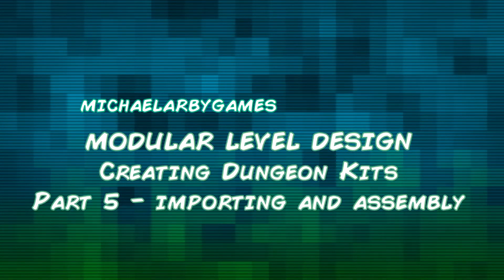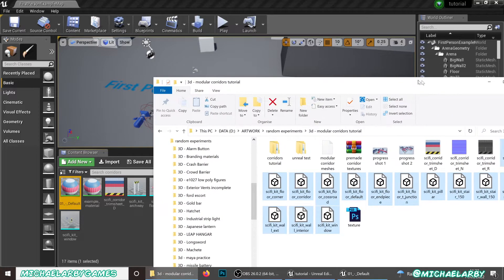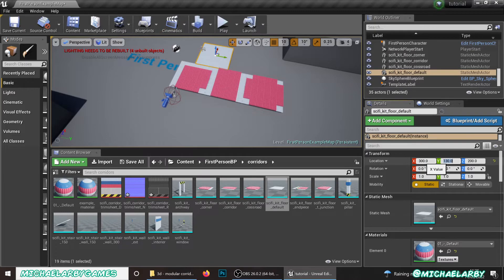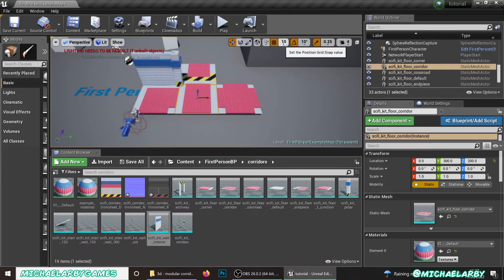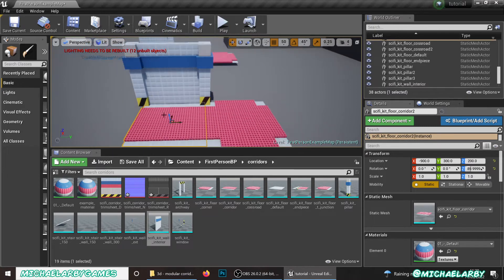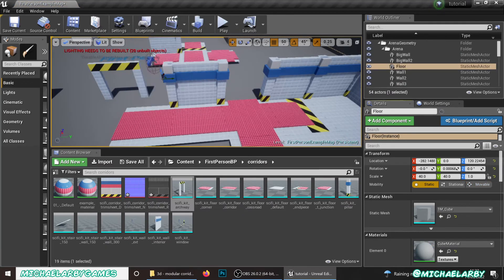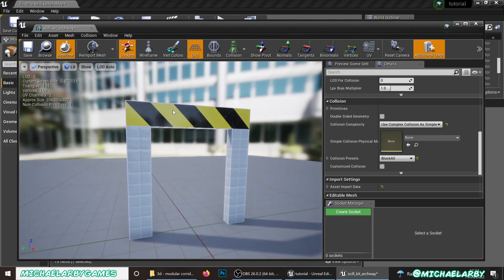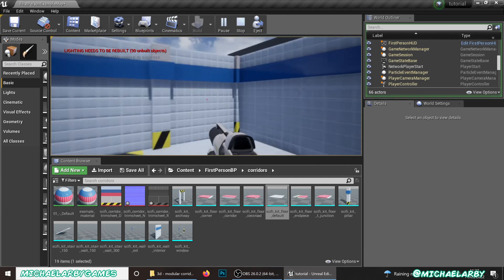GAME ASSET TUTORIAL - Modular Level Design (Part 5: Importing and Assembly in Unreal Engine)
Finally, we can import our pieces and start assembling our levels. We look at importing, basic material setup, snapping pieces to a grid, and fixing some collision issues.